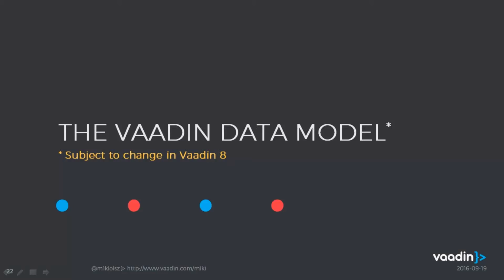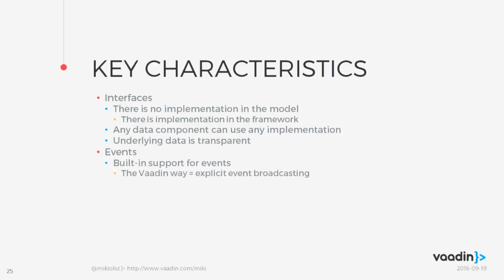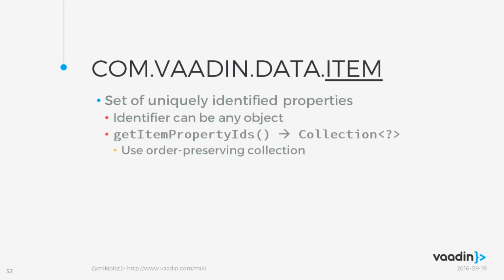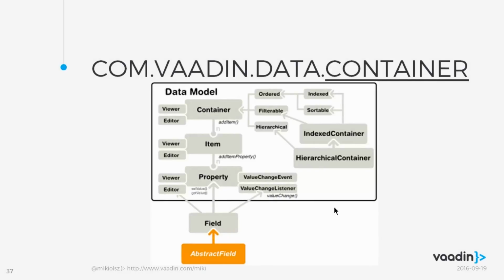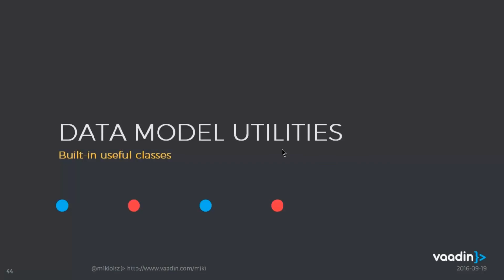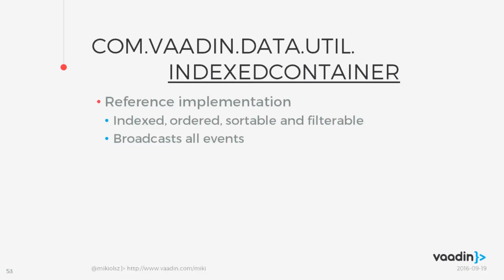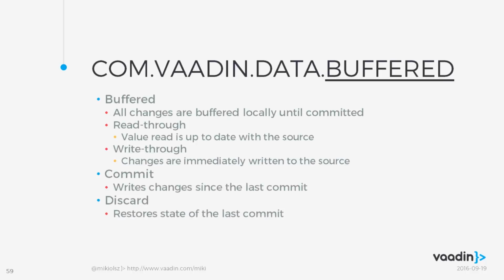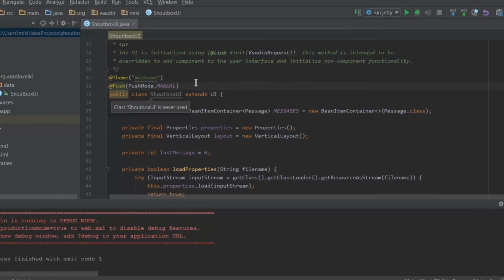Vaadin Framework: events and data binding - Part2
• Events
• Notifications and windows
• The data model
• Shoutbox app continues